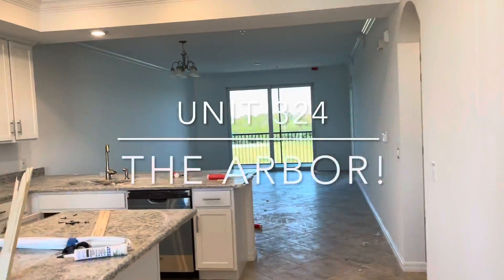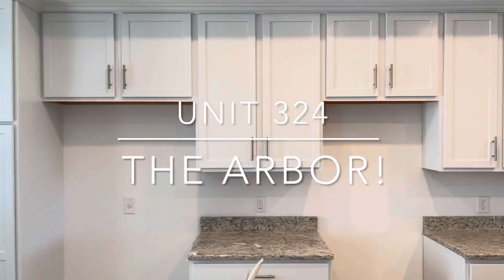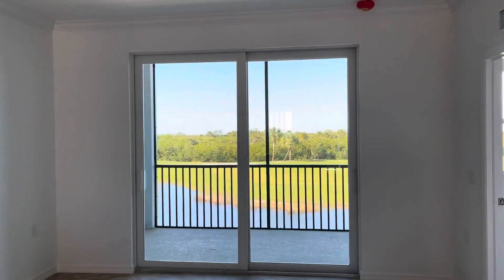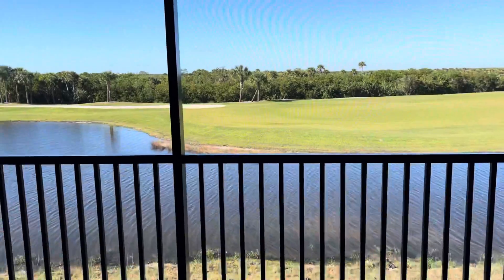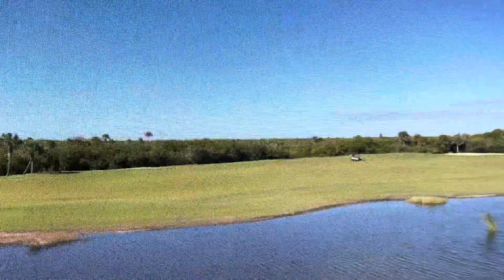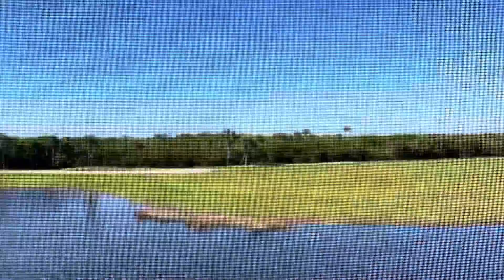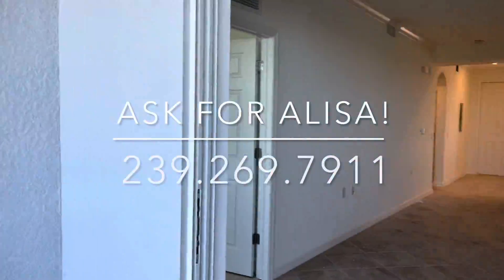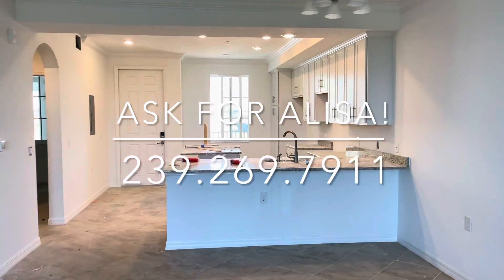Unit 324! 2nd Floor Arbor!